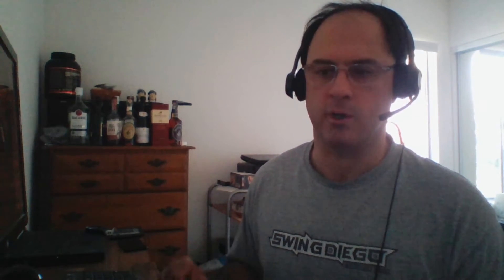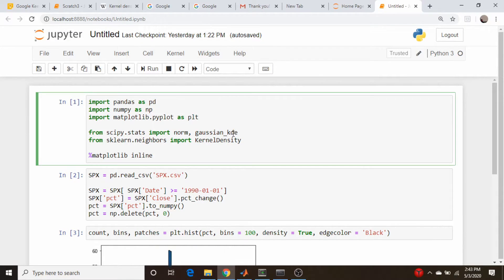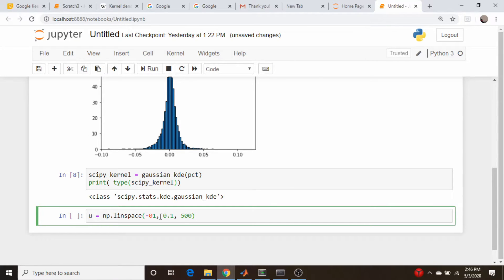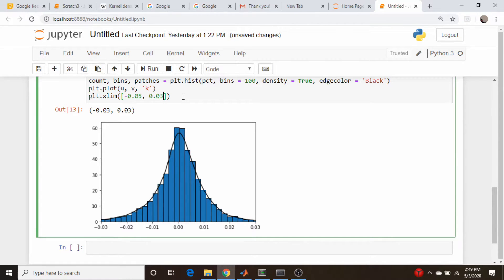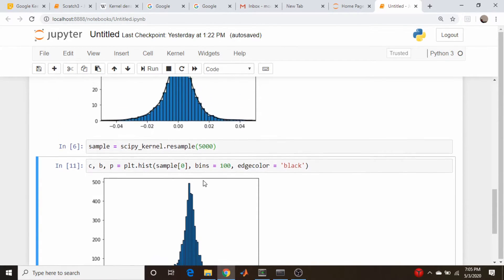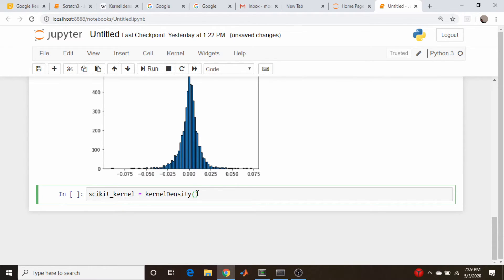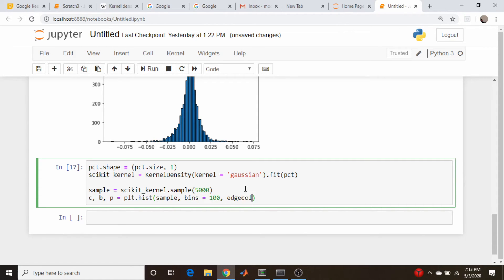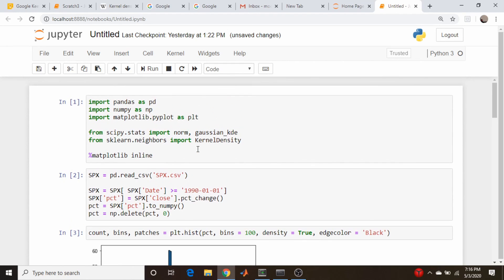Kernel Density Estimation with Python: Estimate a Density Function from Data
We return to generating samples from the distribution of daily percent changes in the S&P 500  index.  In the last video, we looked at using a histogram to do this.  Here, we look at a technique called kernel density estimation to do something similar.